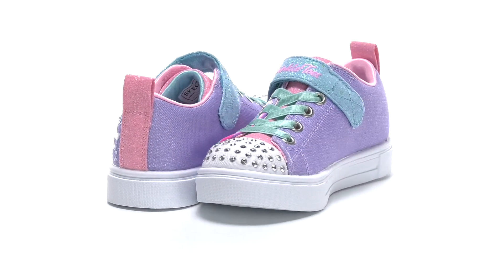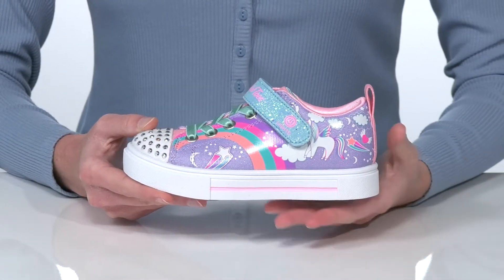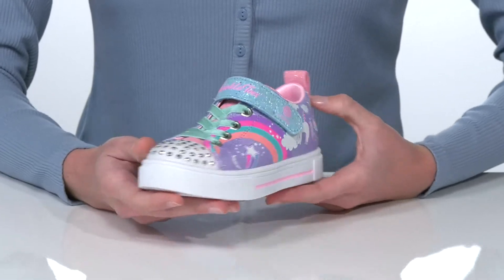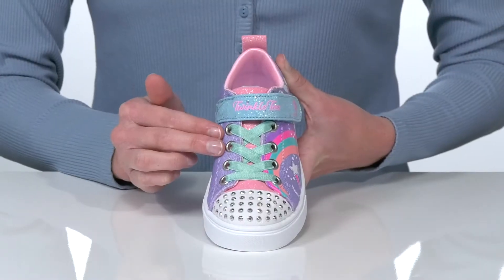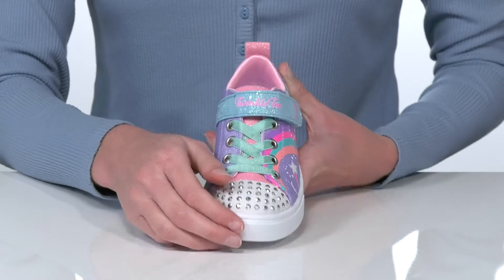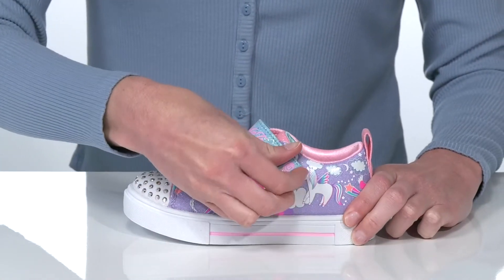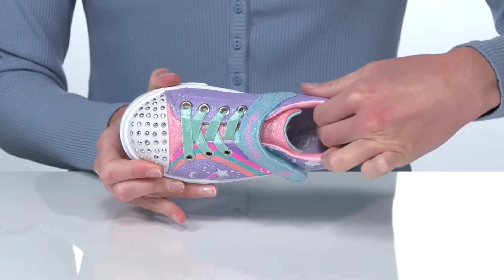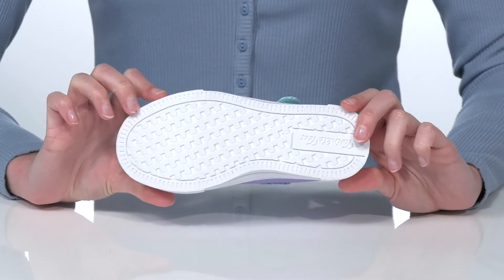SKECHERS KIDS Twinkle Toes - Twinkle Sparks Unicorn Charmed 314789L (Little Kid) SKU: 9532611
Light up your steps in a magical unicorn way in the SKECHERS&reg; KIDS Twinkle Toes - Twinkle Sparks Unicorn Charmed 314789L.
Elastic and hook and loop closure.
Twinkle Toes&reg; light-up rhinestone embellished toe cap.
On/off light switch in preschool/grade school sizes.
Toddler sizes do not feature the on/off switch.
Slip-on style with a stretch-laced front.
Cushioned comfort insole.
Rainbow and unicorn print canvas upper.
Shock-absorbing vulcanized midsole.
Imported.